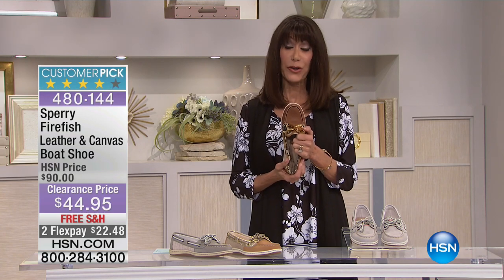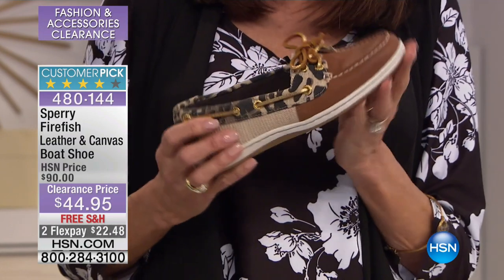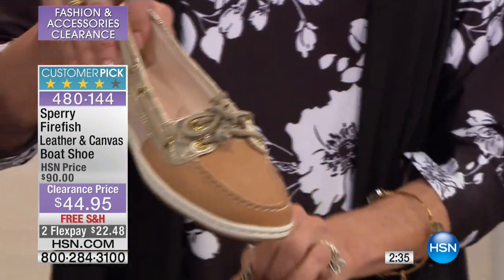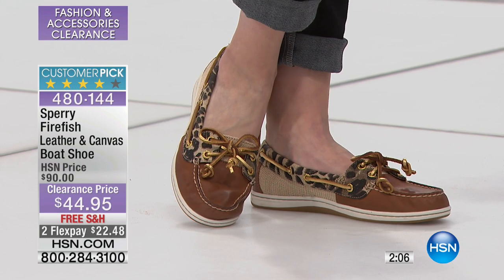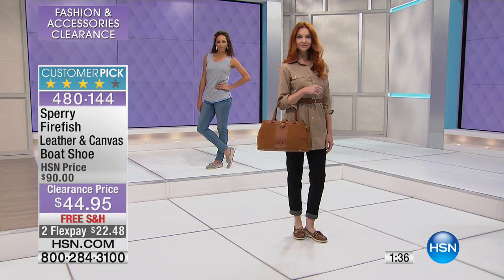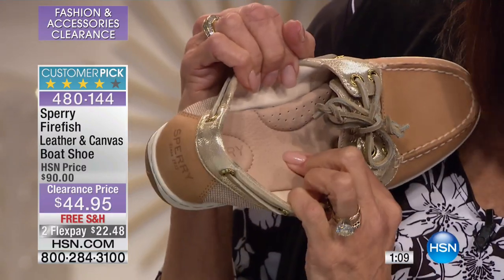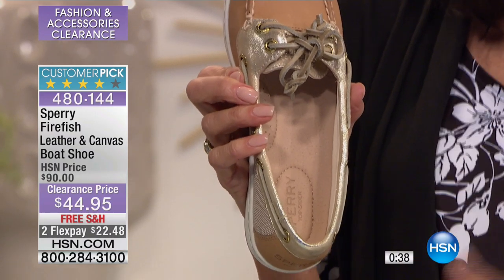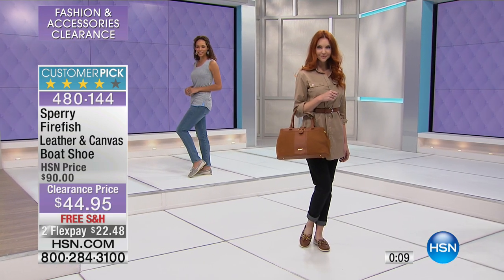Sperry Firefish Leather and Canvas Boat Shoe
Reel in the Firefish and navigate the season in classic Sperry style. A leather and textile upper features an adjustable 360 lacing system and an...